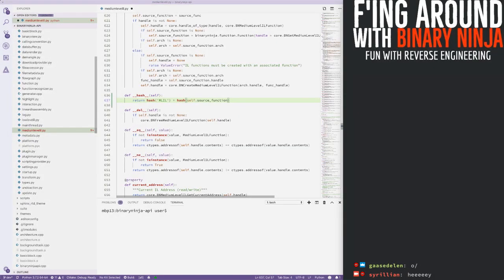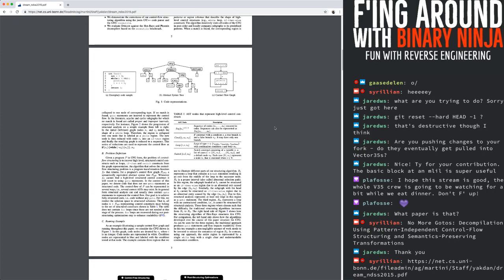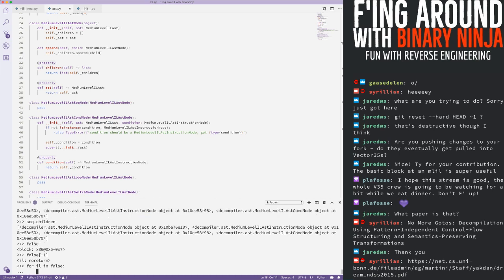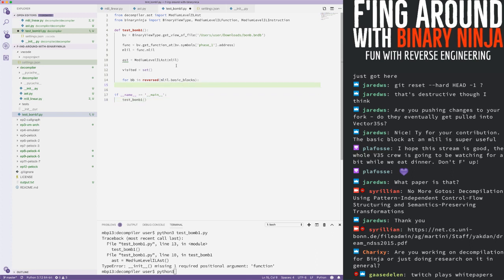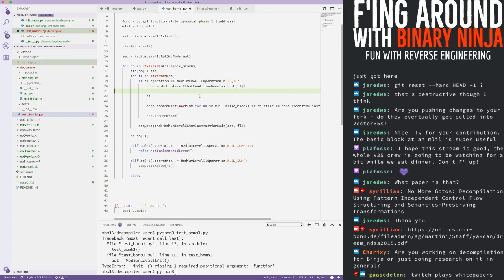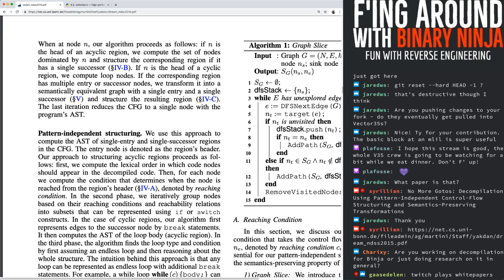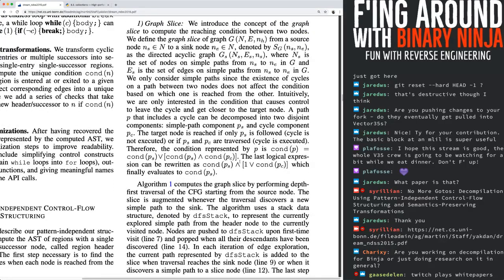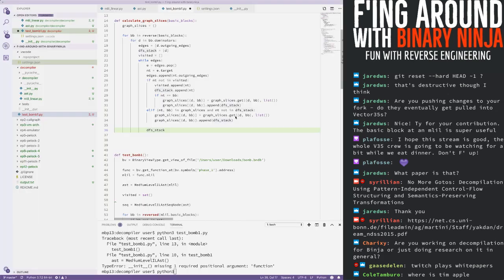[E19] F'ing Around with Binary Ninja: Writing a Decompiler, Part 2: Twitch Plays Whitepaper!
We continue our adventures in decompiling today by attempting to implement parts of the popular "no more gotos" paper. This involves lots of referencing the whitepaper, which automatically makes this the most interesting twitch stream ever.